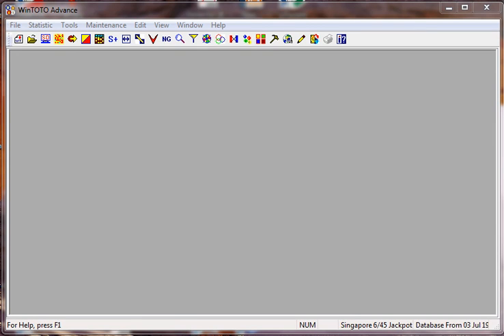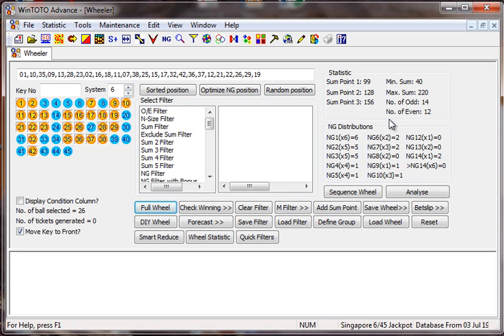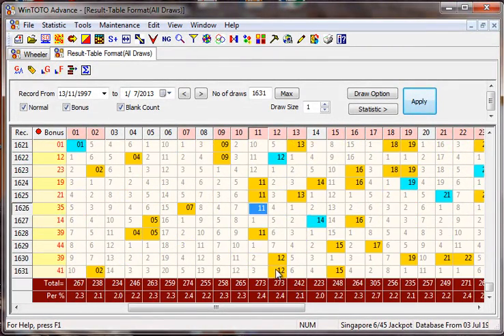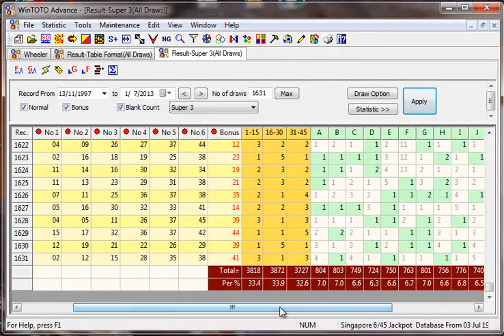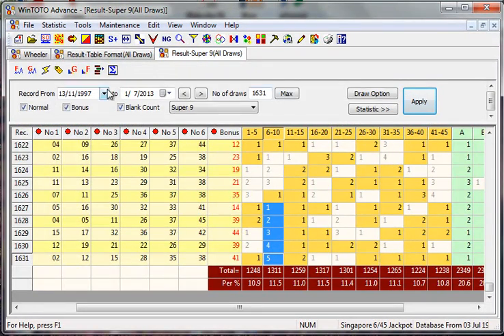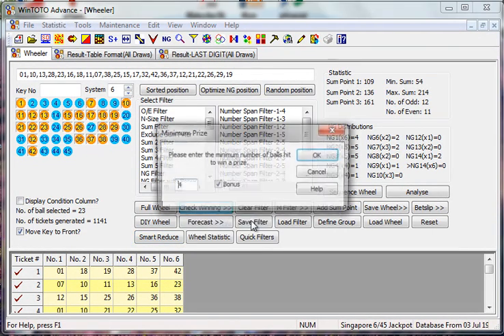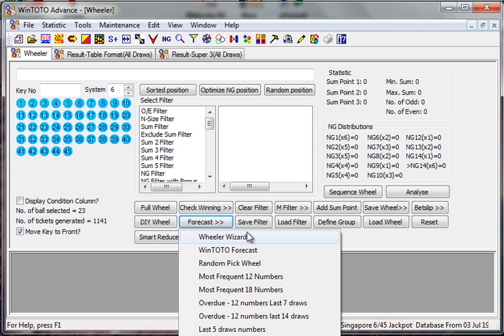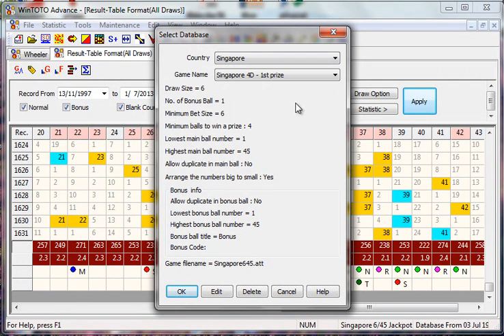WinTOTO Advance V3.2 - How to interpret the Table Layout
This video demonstrate some technique in table layout analysis and pattern reading.
Wheeler on 15 numbers and groups statistic reading.